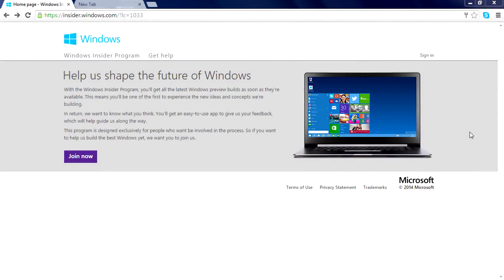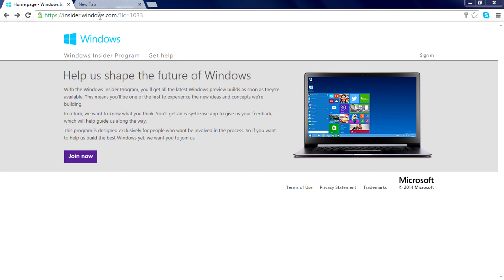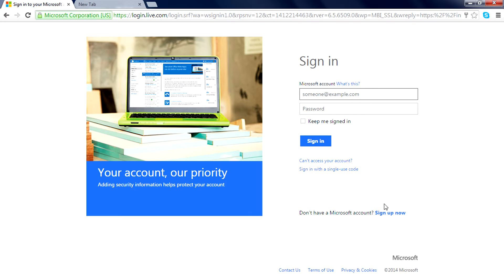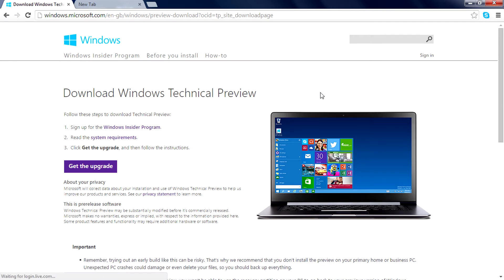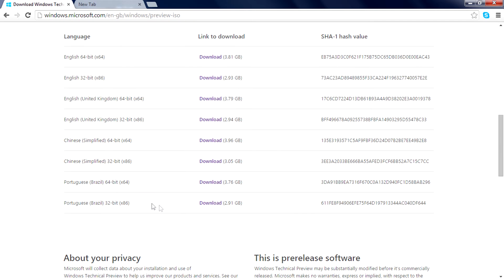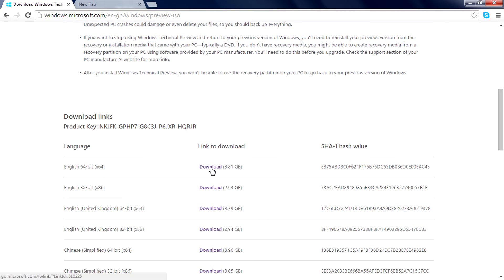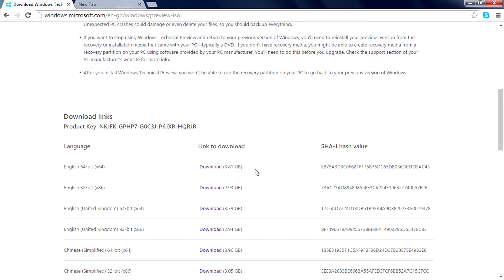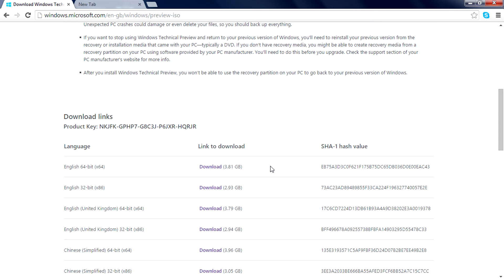How To Download Windows 10.ISO Technical Preview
Hi guys today i will show you guys how to download the new windows 10 in iso file